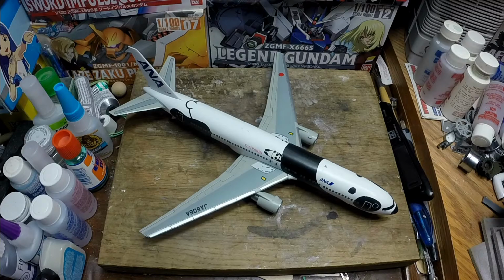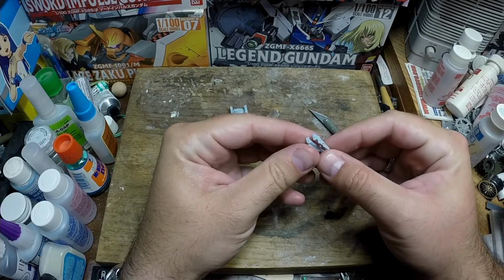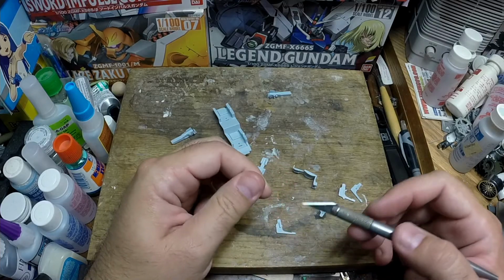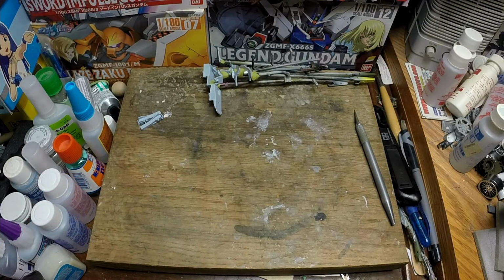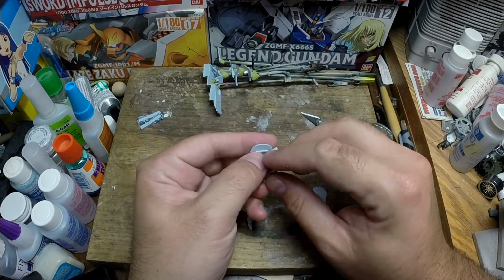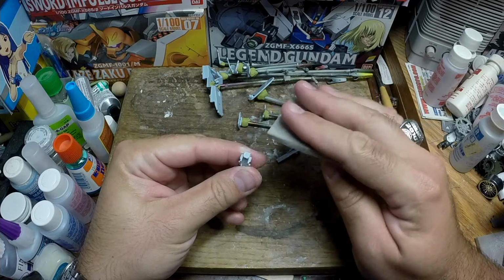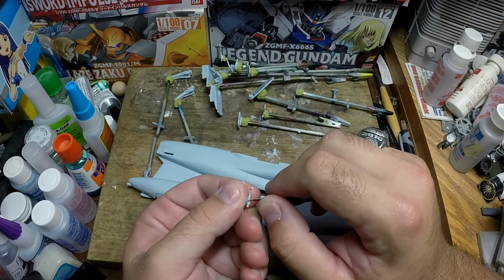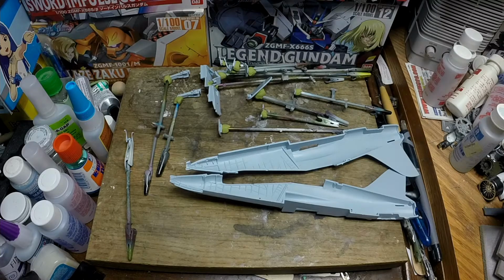Build Stream 6/20/20: Airfix Hawk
New Project tonight, to fill in while working on getting the painting done on the Dom, with Airfix's 1/48th scale Hawk